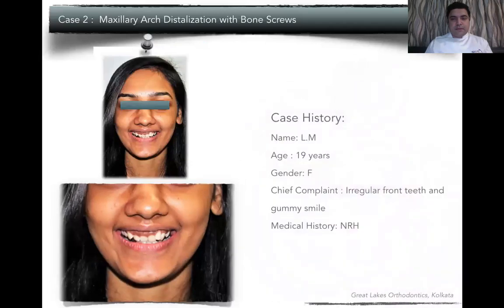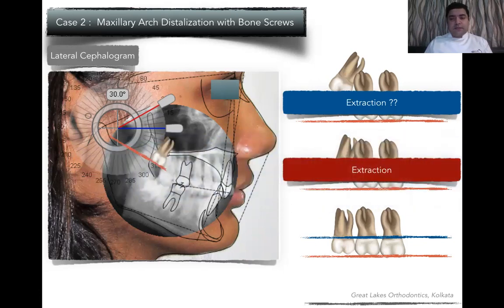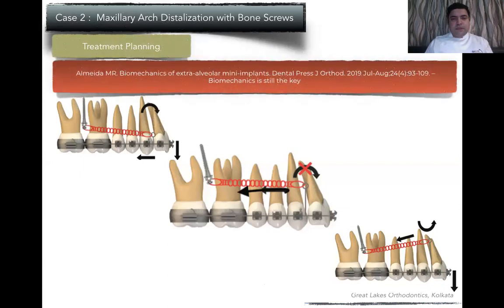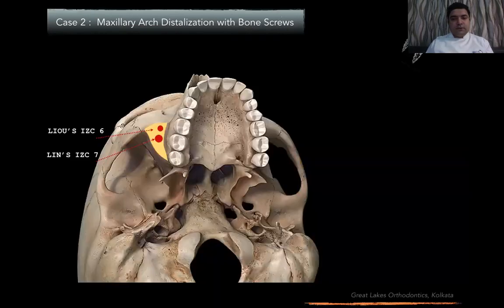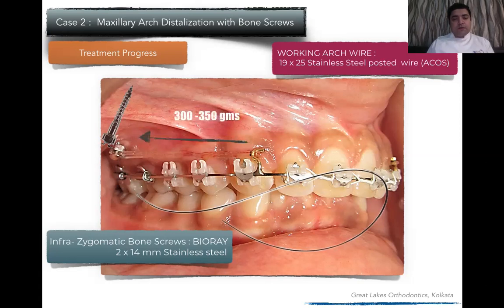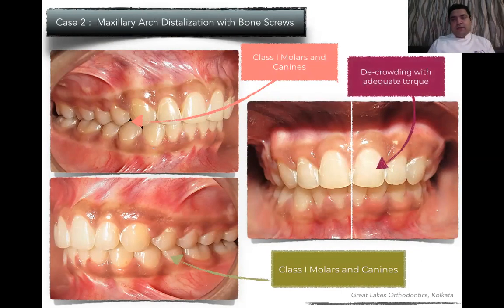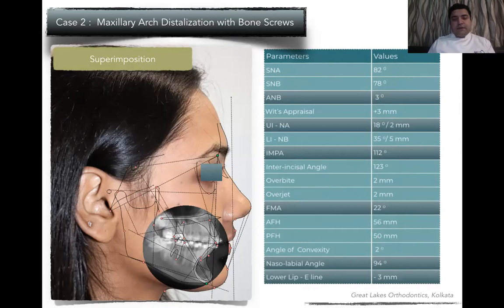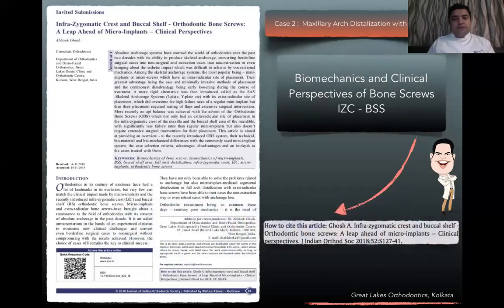[LECTURE: 2] Infra-Zygomatic Bone Screws (IZC) | Upper Arch Distalization and Gummy smile Correction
CASE 2: This video focuses on the use of IZC bone screws for upper full arch distalization and correction of gummy smile. [GREAT LAKES DENTAL CLINIC AND ORTHODONTIC CARE, KOLKATA]
by
DR.ABHISEK GHOSH
B.D.S (Chen), M.D.S(Ortho)(Manipal), MorthRCS(Edinburgh), MorthRCS(England), FFDorthRCS(Ireland), MorthRCPS(Glasgow), D.I.B.O, F.A.G.E
Member, Royal College of Surgeons, Edinburgh
Member, Royal College of Surgeons, England
Member, Royal College of Surgeons, Ireland
Member, Royal College of Surgeons, Glasgow
Diplomate Indian Board of Orthodontics,
Int.Fellow, American Association of Orthodontist,
Fellow, World Federation of Orthodontist,
Consultant Orthodontist, Apollo Hospitals, Kolkata
Director, Great Lakes Orthodontic Care, Kolkata